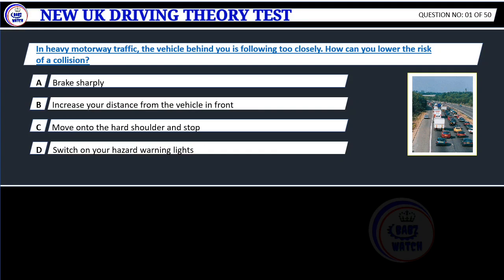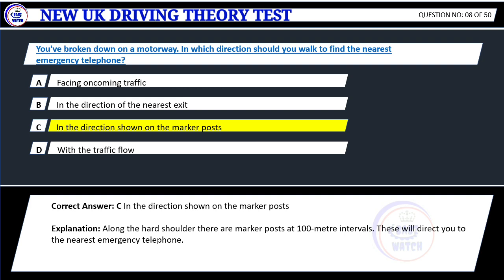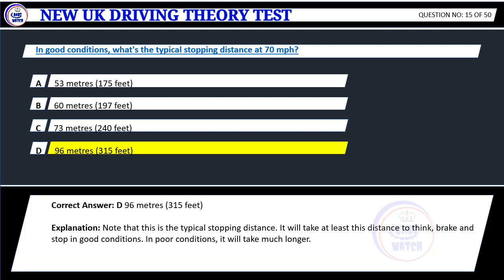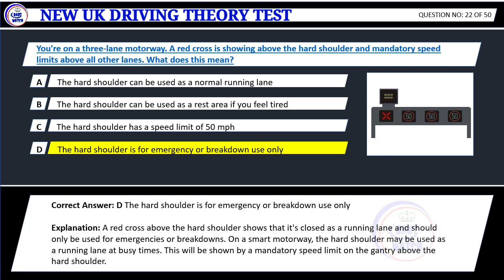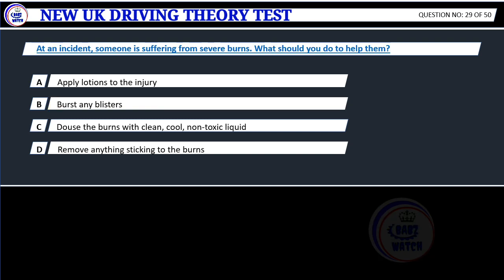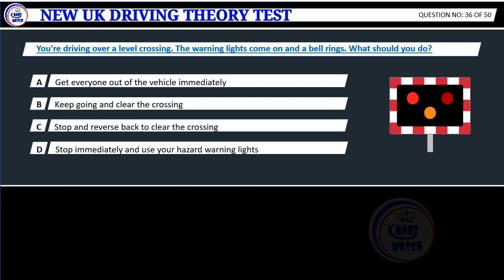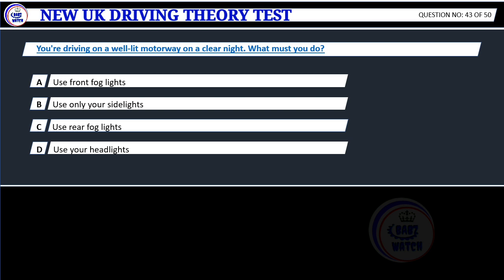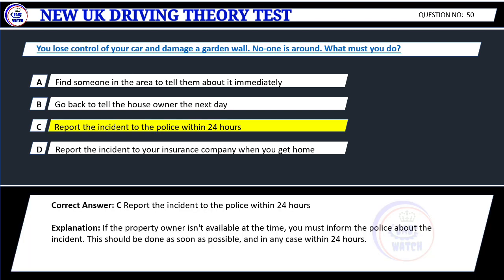NEW UK DRIVING THEORY TEST NO: 04, MULTIPLE CHOICE 50 QUESTION AND ANSWERS 2021